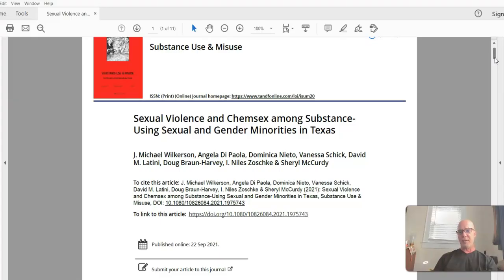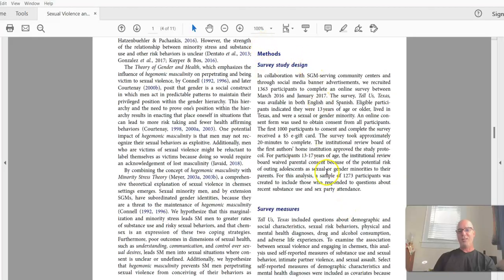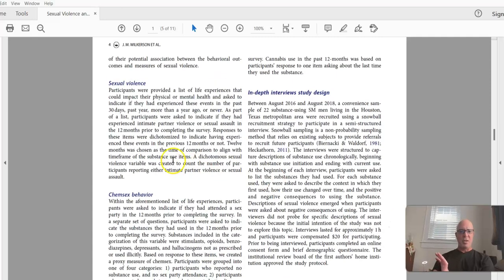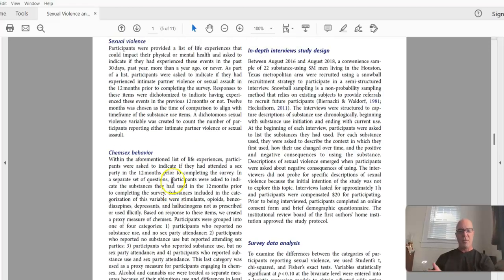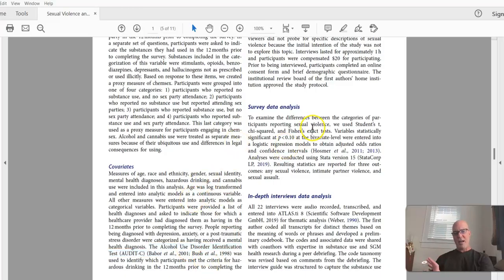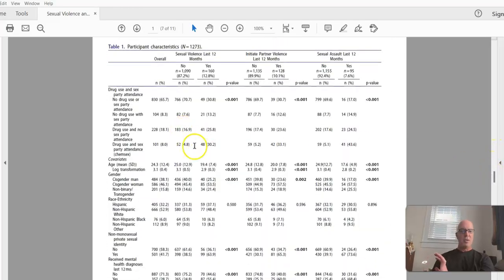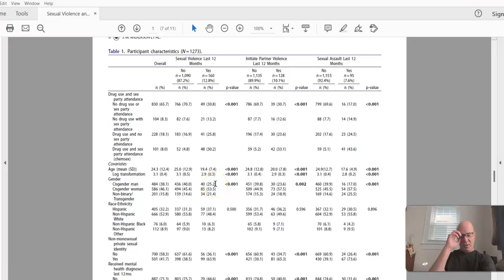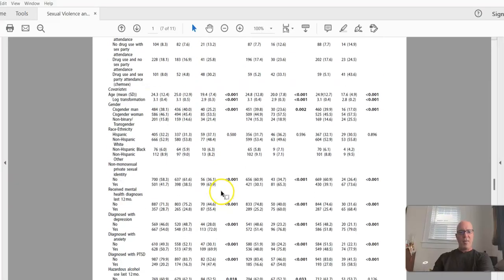PHD 5500 Fall 2025 Comments on Needs Assessment Assignment